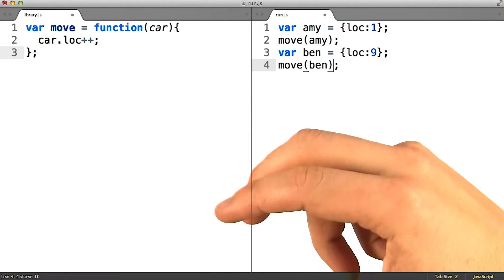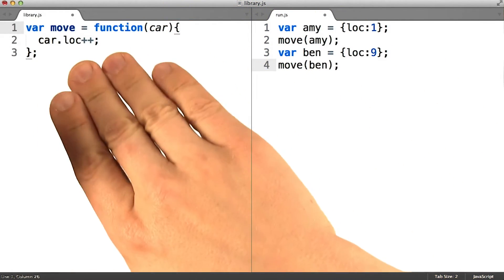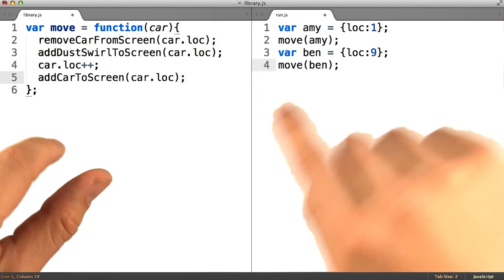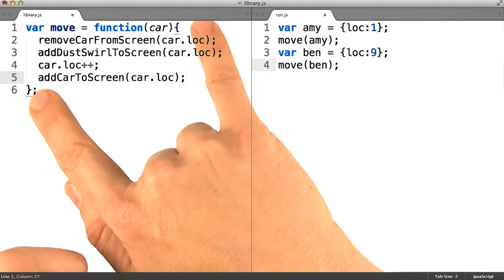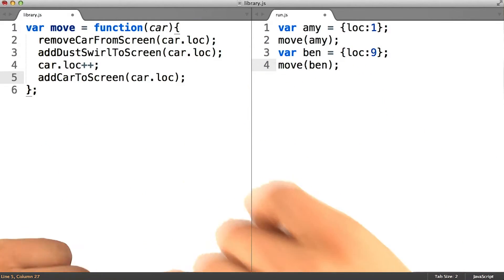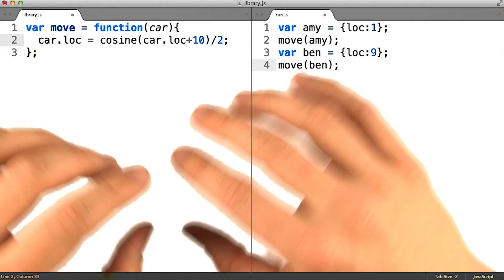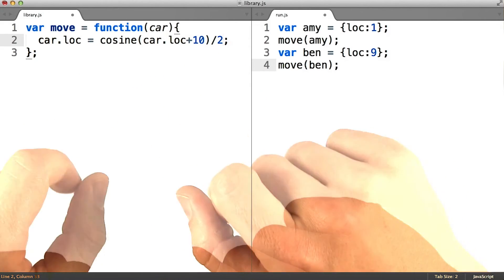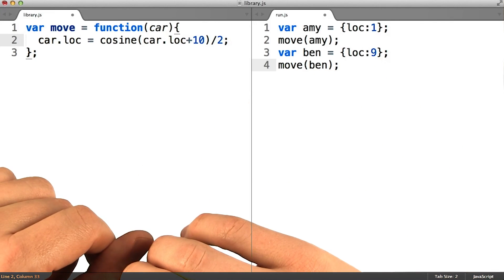重构代码的好处